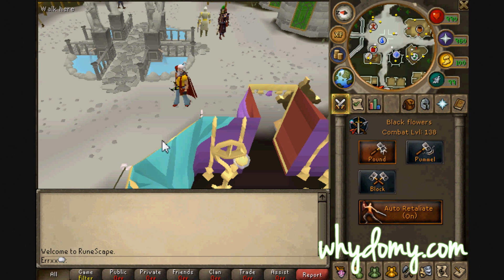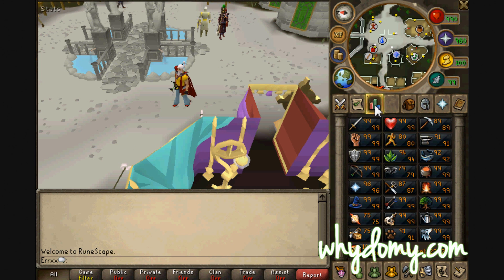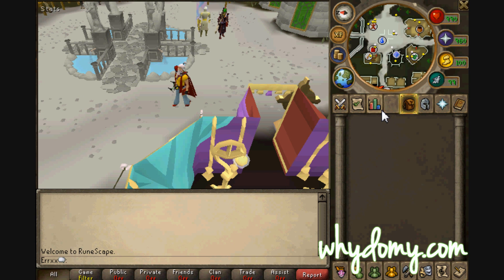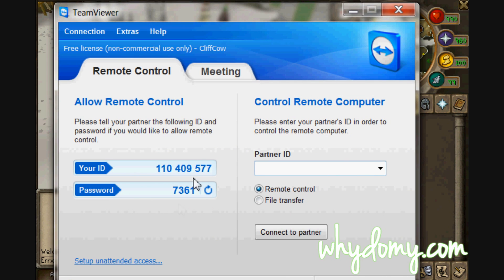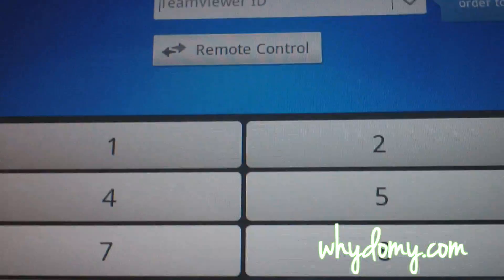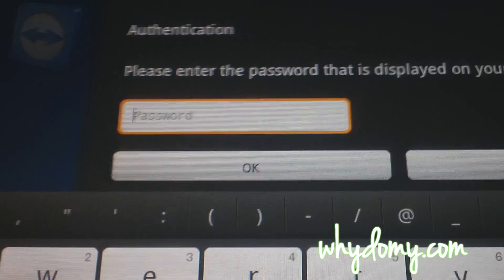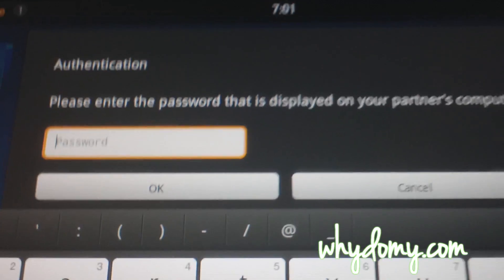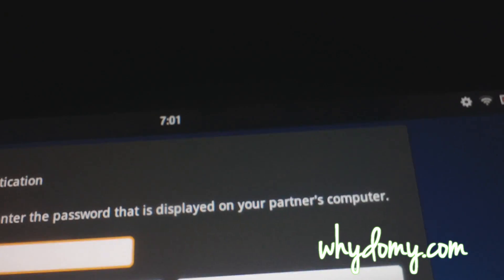How to Play RuneScape on a Kindle Fire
This is a video tutorial on how to play RuneScape on a Kindle Fire.